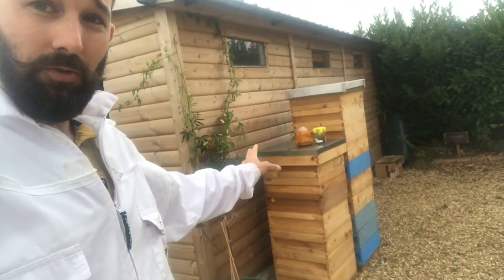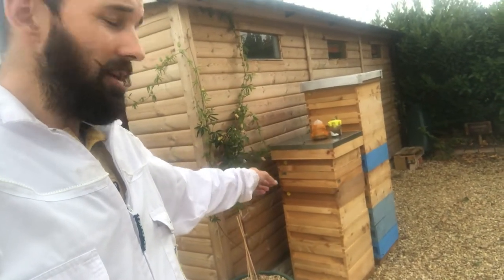Bronco Bees - August how our bees are fairing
With a hot hot summer becoming a distant memory, there are few issues which need to be tackled to keep the colonies healthy including fighting disease.